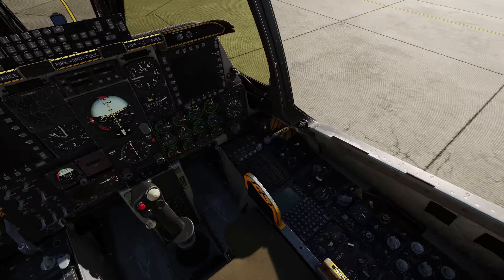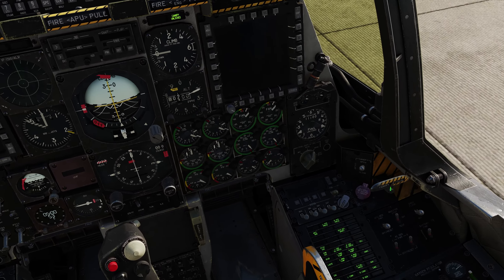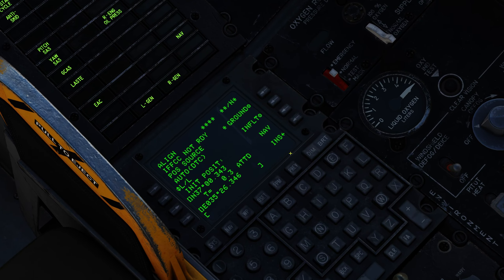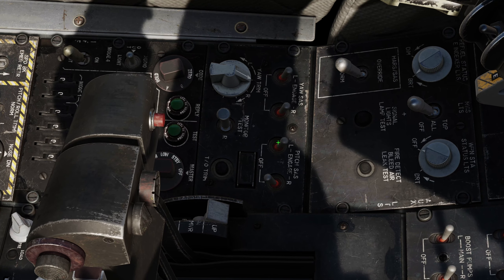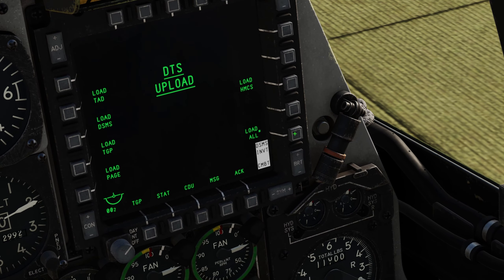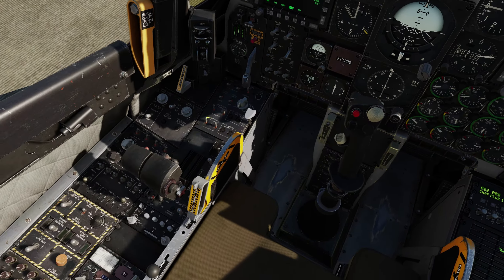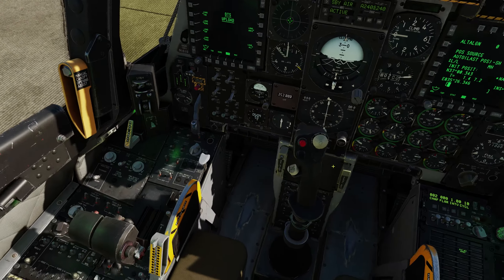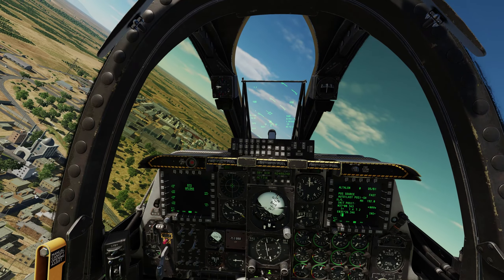How To Startup the A-10C II Warthog | DCS: World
New to the Warthog? This video will help you learn the startup procedure quickly!
It's really quick and simple once you practice it a couple of times ;)

00:00 Intro
00:05 Controls Setup
00:36 Startup
05:13 Takeoff
05:34 Outro